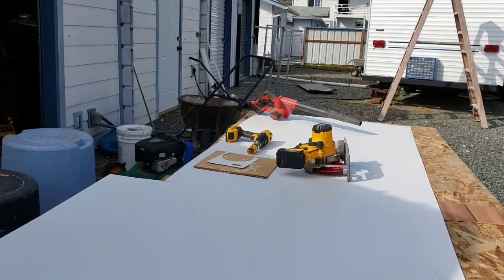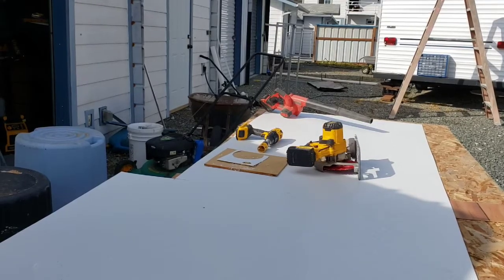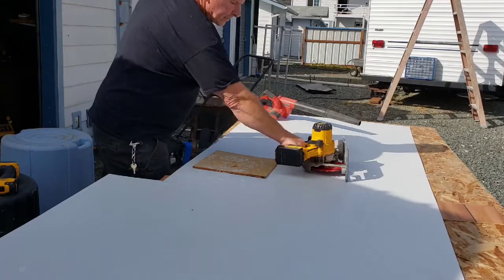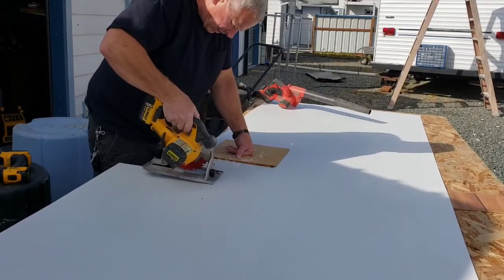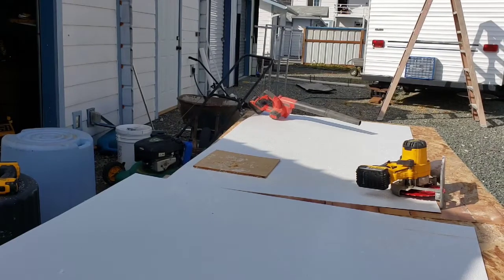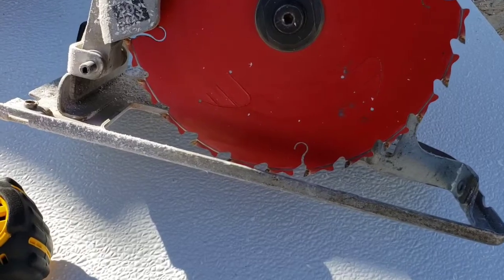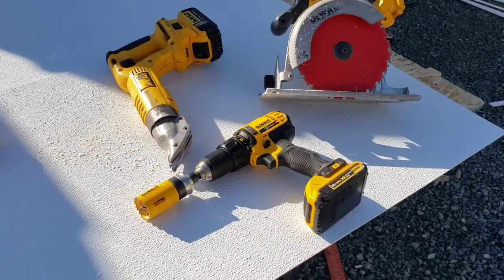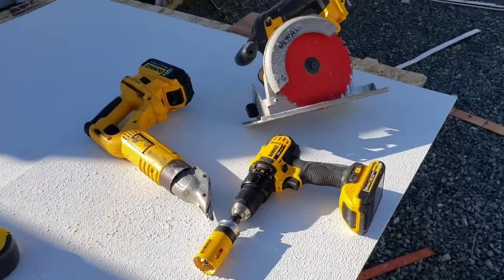How to cut FRP the right way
Follow the directions

It is easy...

There is literally no difference than cutting a piece of plywood